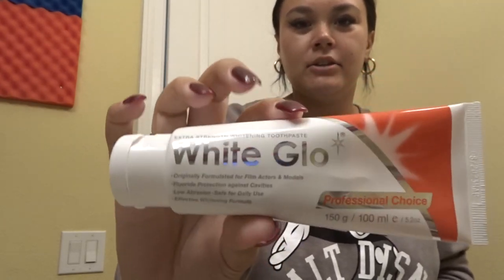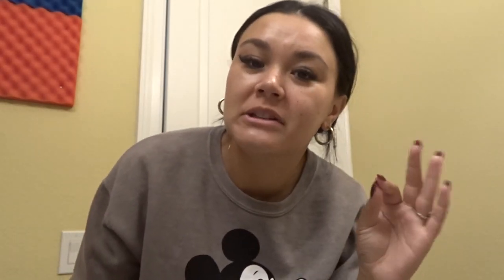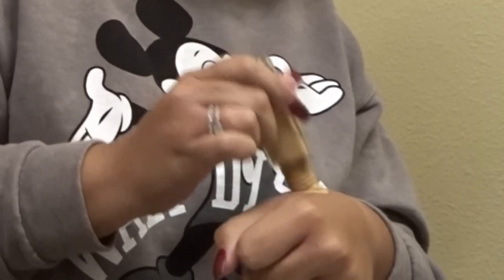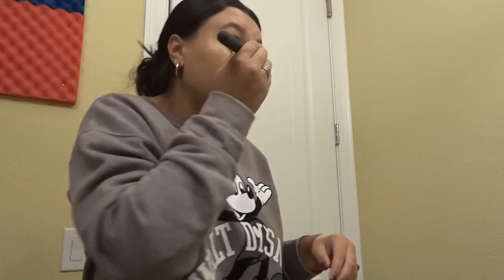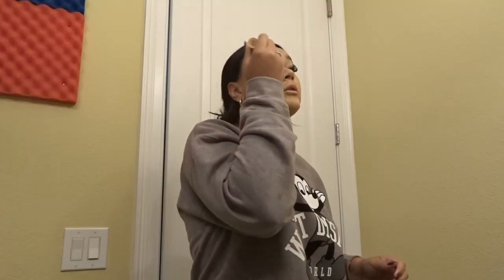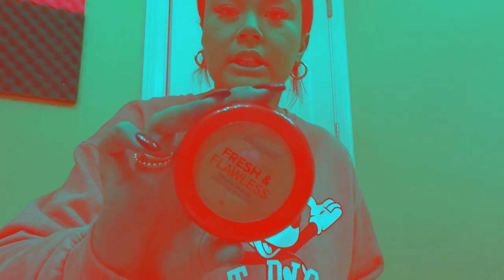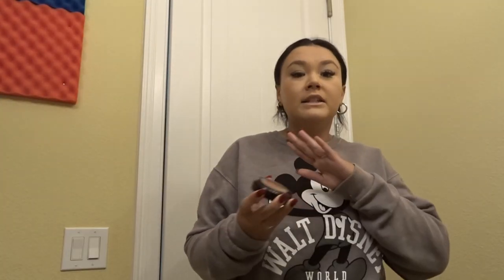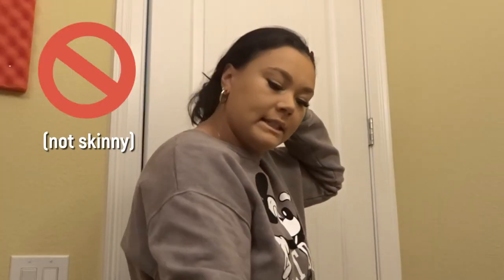DISNEY WORLD MAKEUP ROUTINE!!! my GO-TO park day look ♡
Oh hello!
This week's vid is my go-to makeup look for the disney parks! Hope you get something out of it, no makeup artist here obviously! Love you always xxx
Stalk Me :)
"hard work beats talent when talent doesn't work hard"